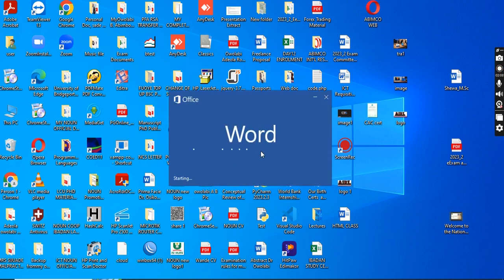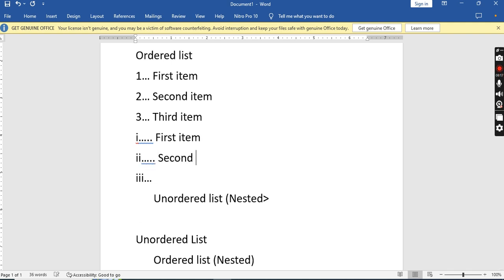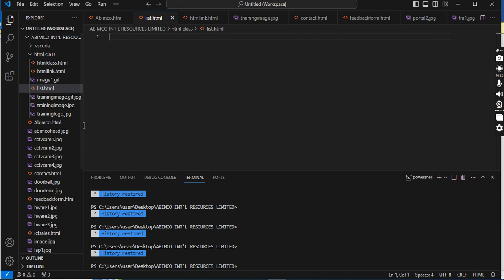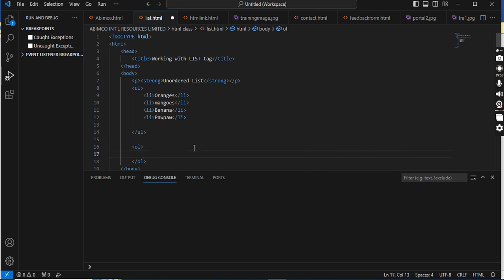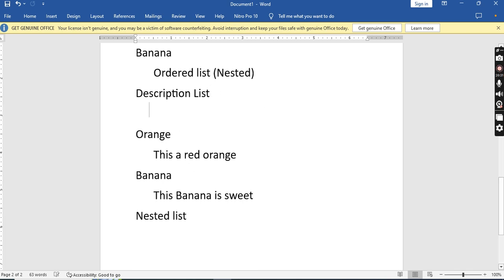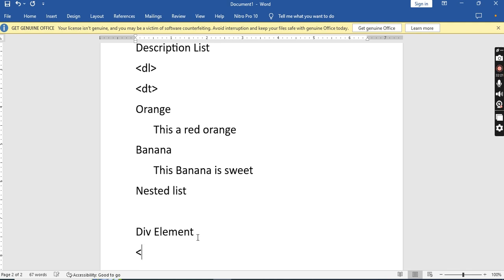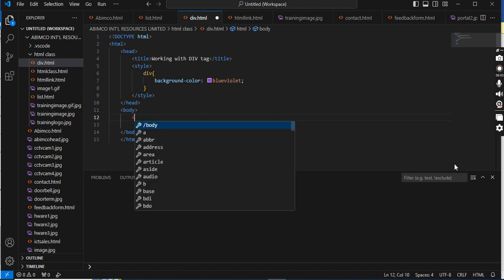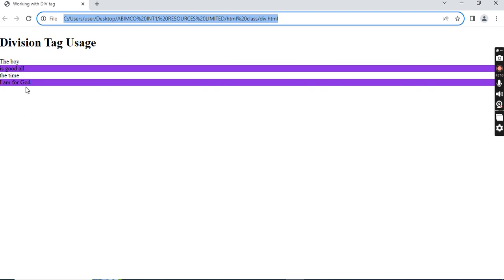Lecture on HTML LIST and DIV Tag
This video is all about how to use HTML LIST and DIV Tag in Web developments